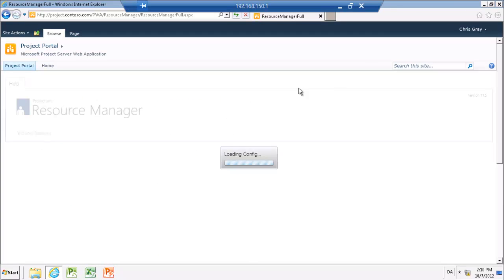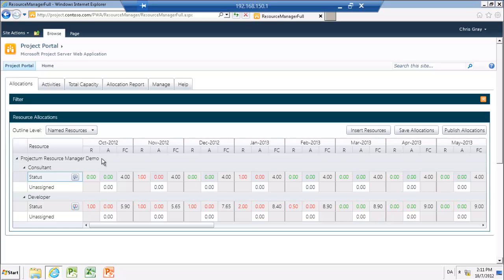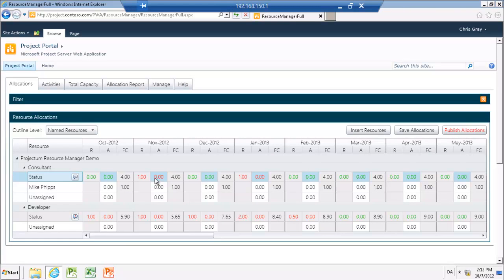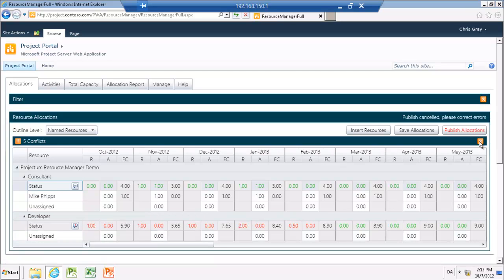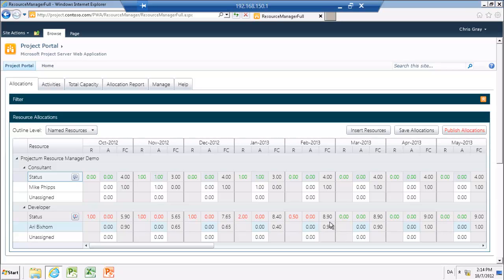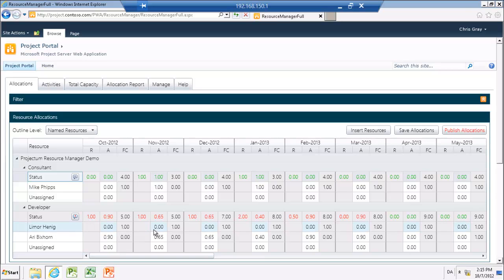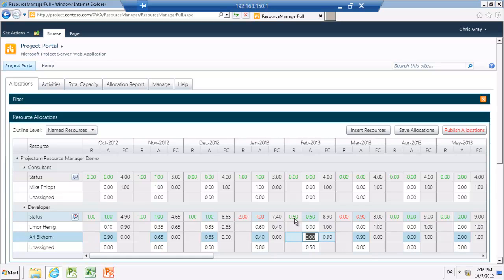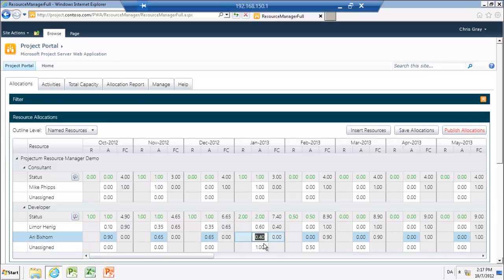5 Allocation of resources